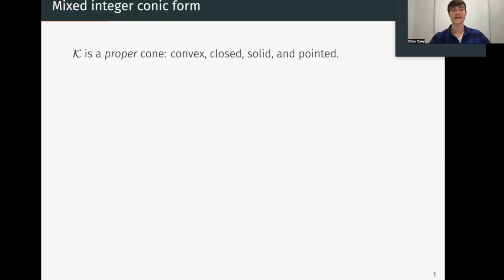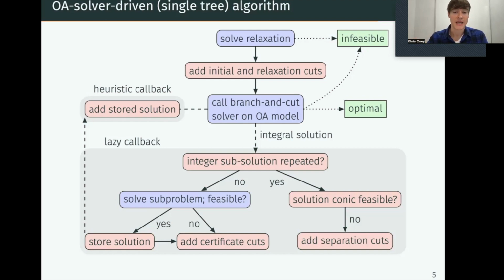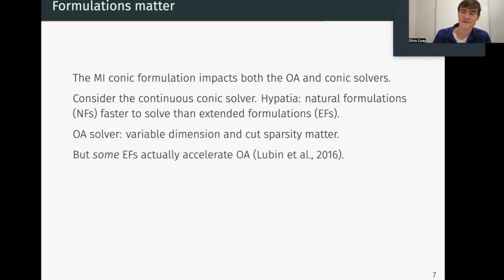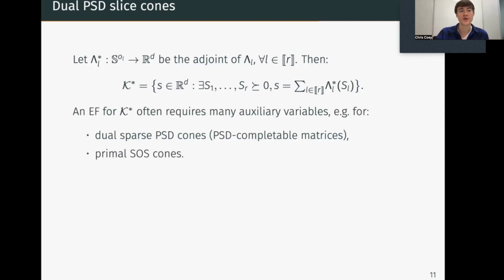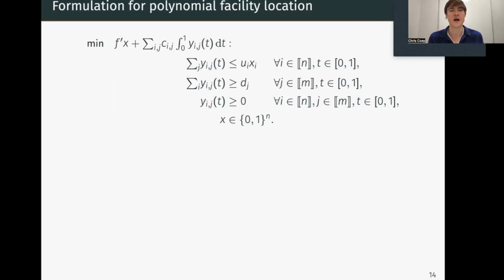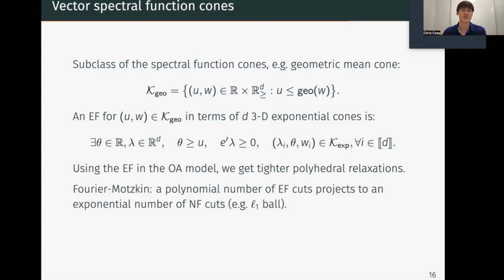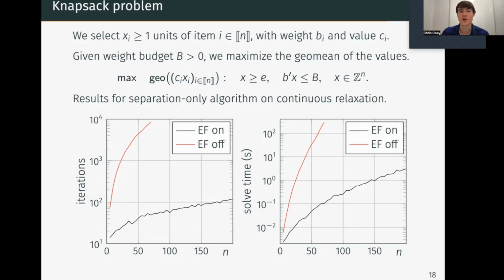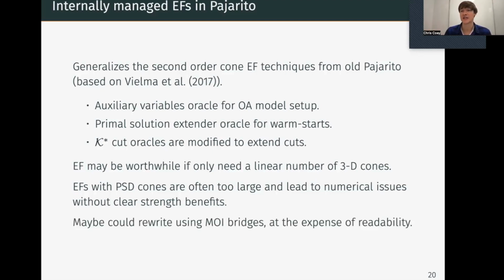Pajarito's MathOptInterface Makeover | Chris Coey | JuliaCon 2022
Pajarito is an outer approximation solver for mixed integer conic problems. We have redesigned and rewritten Pajarito in version 0.8 to support MathOptInterface (finally!). Pajarito now has a generic cone interface that allows adding support for new convex cones through a small list of oracles. PajaritoExtras.jl extends Pajarito by defining several cones supported by the continuous conic solver Hypatia. We illustrate with applied examples, including mixed integer polynomial problems.

00:00 Welcome!
00:10 Help us add time stamps or captions to this video! See the description for details.